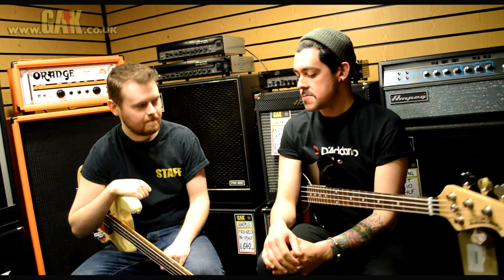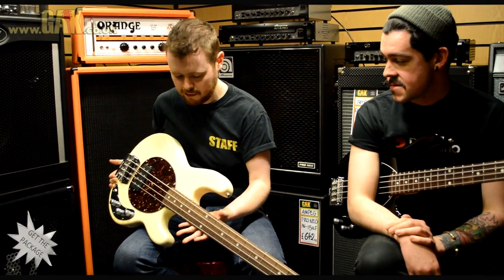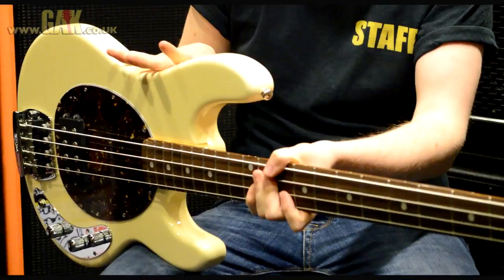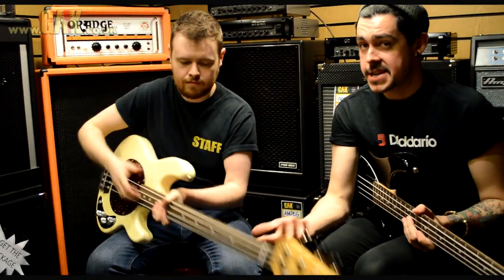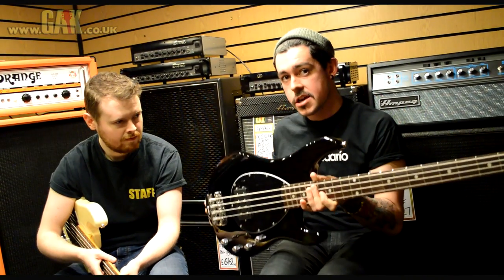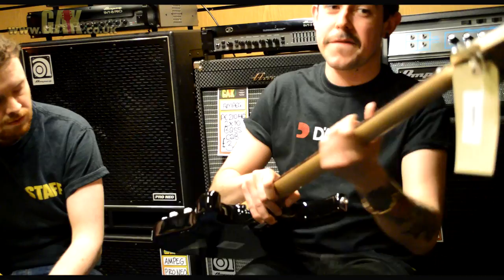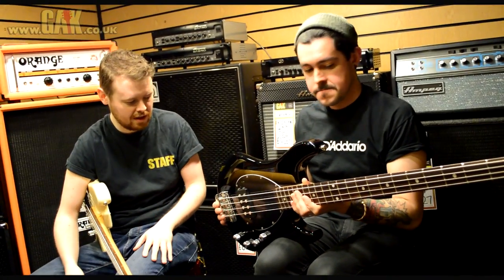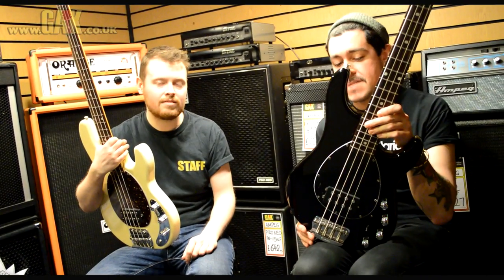Music Man - Sterling & Stingray Classic 4 Demo at GAK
Music Man Stingray Classic (Classic White, Rosewood, Birdseye Maple, Shell Pickguard)